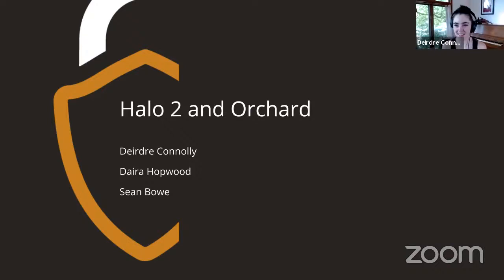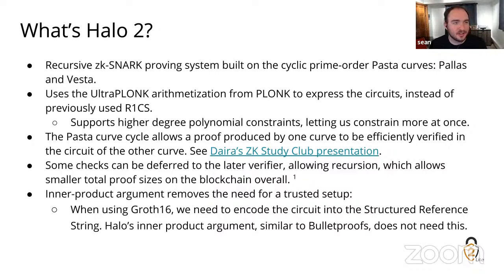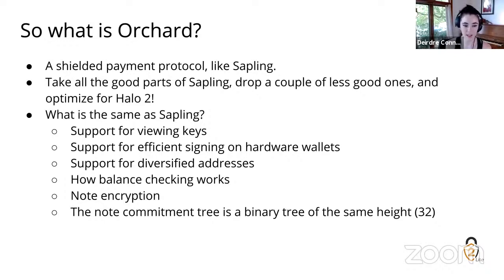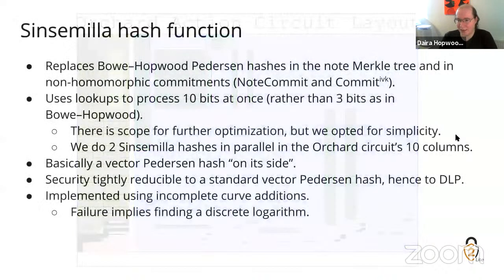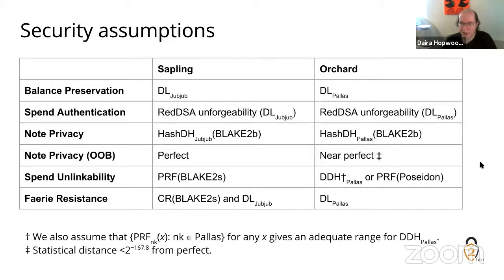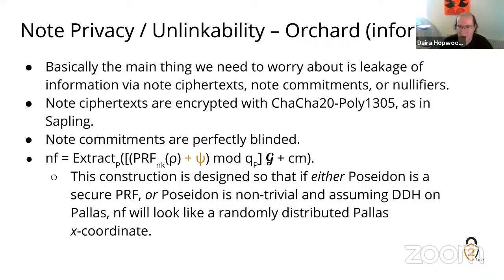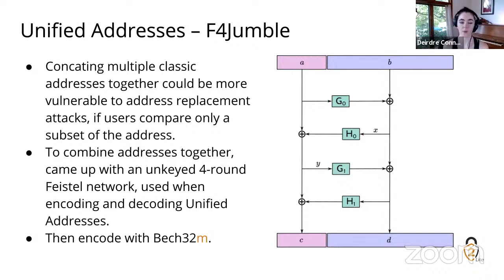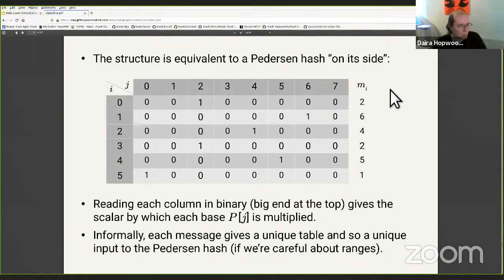The Orchard Shielded Pool, feat. Halo2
NU5 brings the third shielded pool, Orchard, to the Zcash protocol. Orchard is similar in a lot of ways to Sapling, but for some very important differences: the new Halo 2 recursive zk-SNARK proof system, based on new cyclic curves Pallas and Vesta; Actions instead of Spends or Outputs; and more. This session will lay out what Orchard brings to Zcash, how it differs from Sapling, and how Halo 2 removes the trusted setup for parameters and sets up Zcash for using recursive proofs in future upgrades.

Speakers:
- Sean Bowe is a cryptographic engineer and researcher who has implemented, designed and discovered state-of-the-art cryptographic primitives and techniques, particularly focused on SNARKs and recursive proofs. His main focus is on building and improving Zcash's shielded protocol. Twitter @ebfull

- Daira Hopwood is an anarchist, cryptographer, ZIP editor, and the lead author of the Zcash Protocol Specification. Ze has been heavily involved in the design of the shielded protocols used in Zcash since before launch. Twitter @feministPLT

- Deirdre Connolly is a cryptographic engineer and the senior engineer on Zebra, working at the Zcash Foundation since spring 2019. When not trying to deploy secure, resilient, and respectful cryptographic systems, she is keeping one eye on the quantum-safe cryptosystems of the future. Twitter @durumcrustulum

Look for us on Twitter